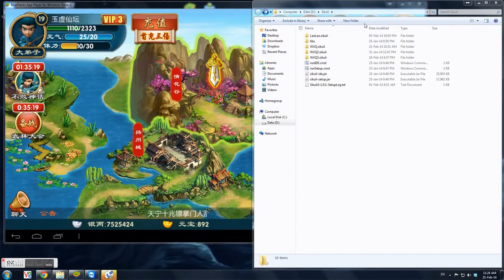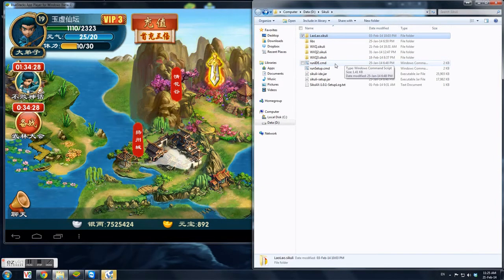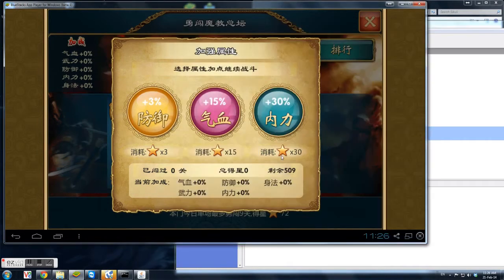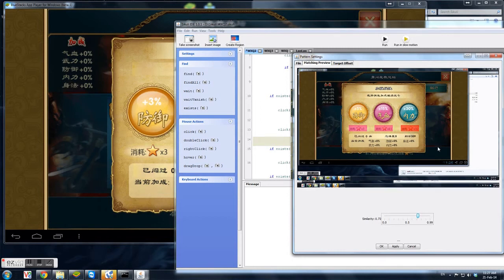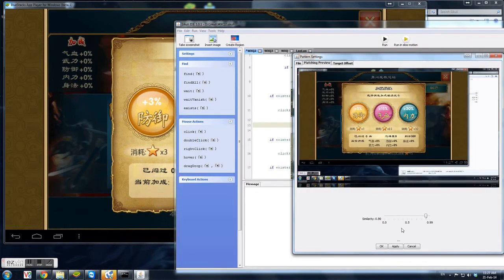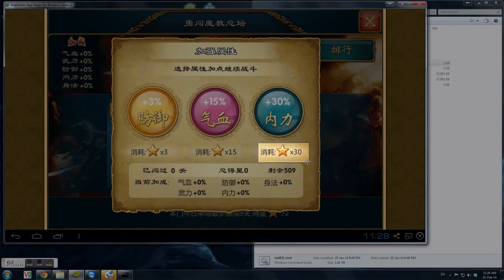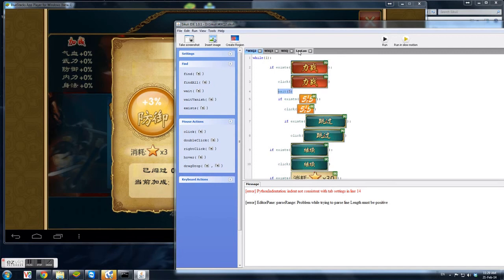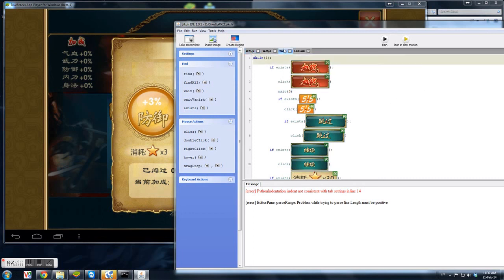Botting with Sikuli for Kungfu House 3